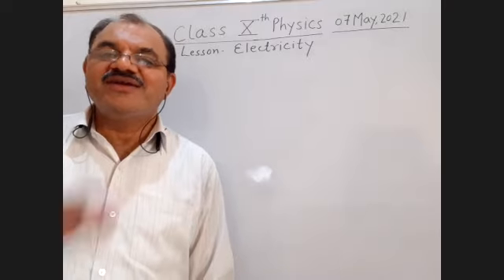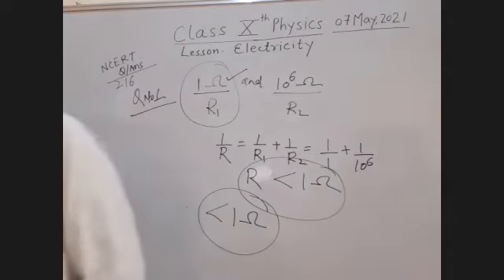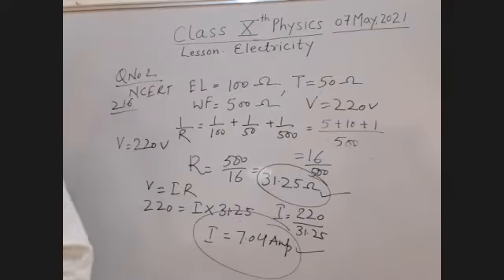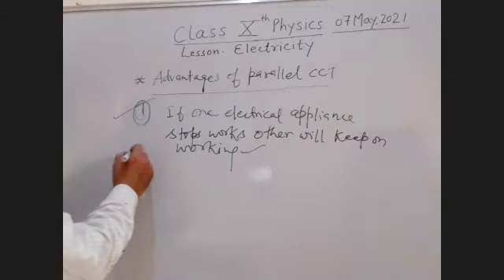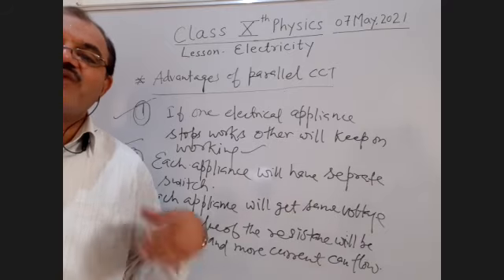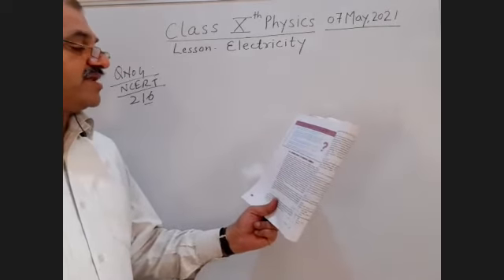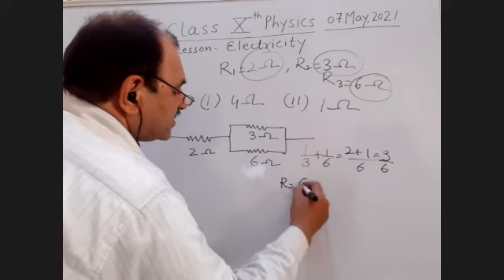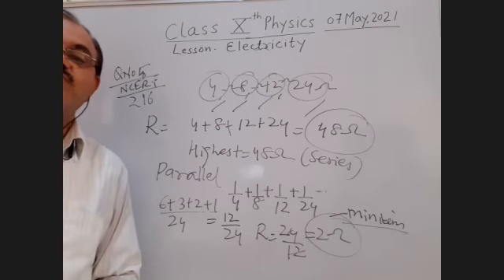TCS 2021 X Physics Electricity Solutions of NCERT questions Part 10